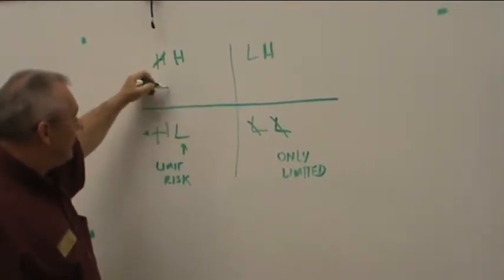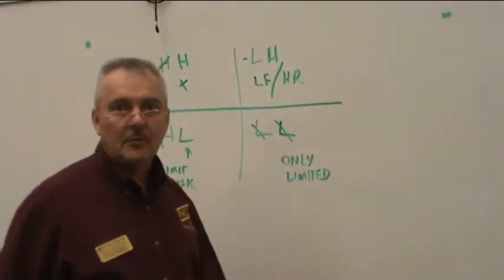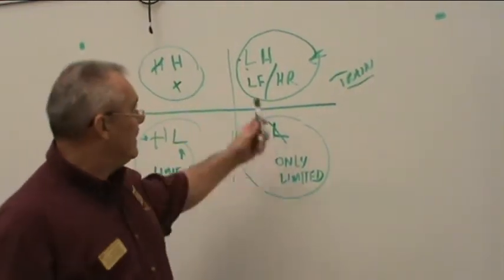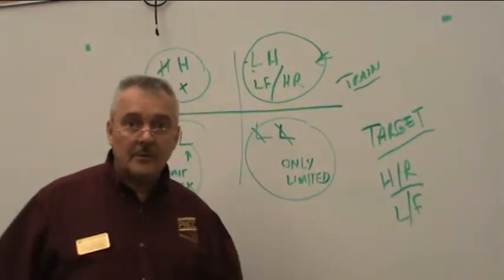Threat and Risk Analysis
Video Lecture for FFP 2780 Fire Administration I